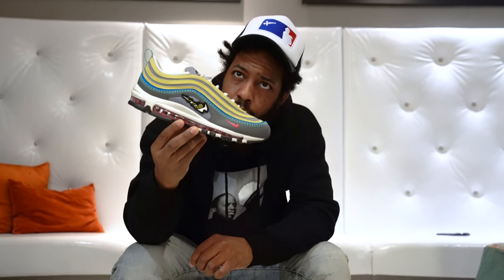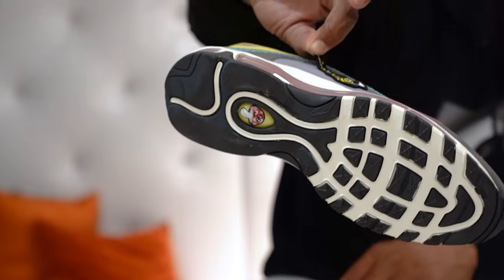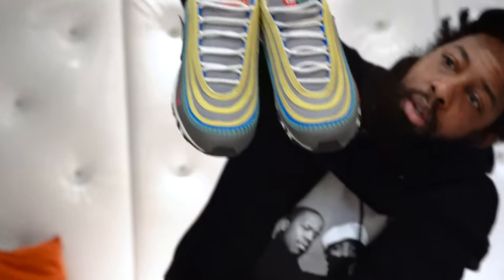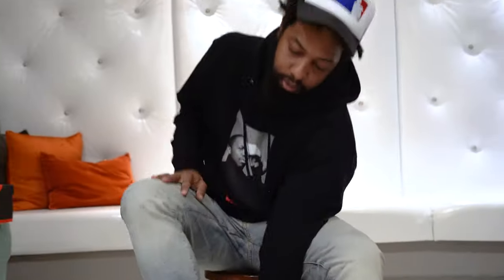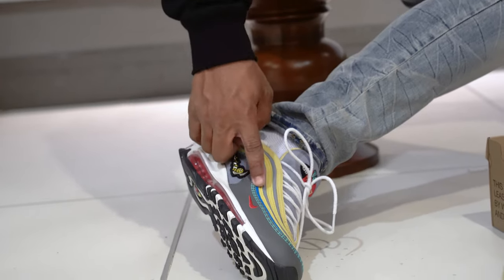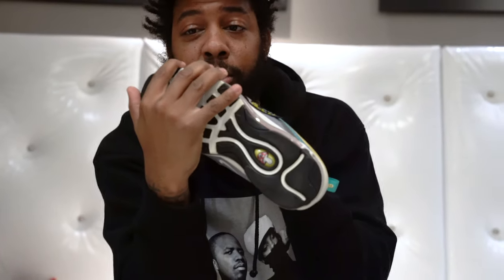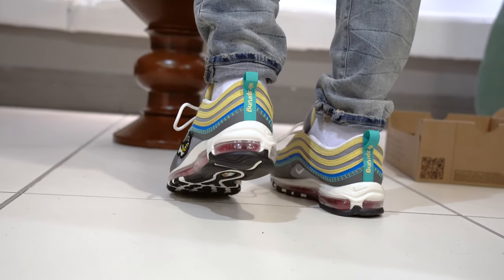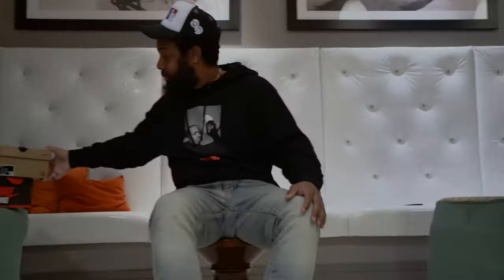Nike Air Max 97 “Sprung” hits stores this Spring (Dope or Nope) + On Foot !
Shop The store on Instagram @Whatshouldicallmystore

YCMC.com